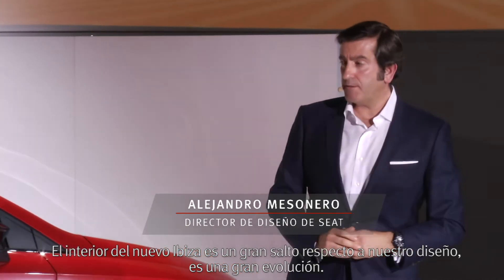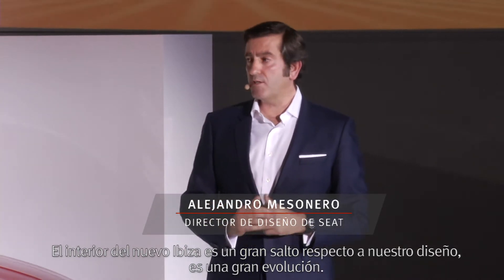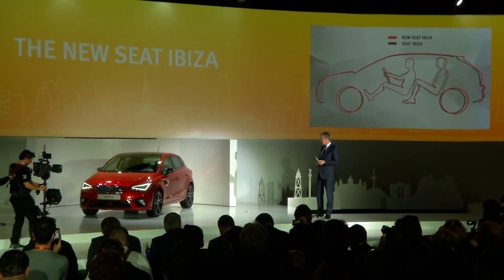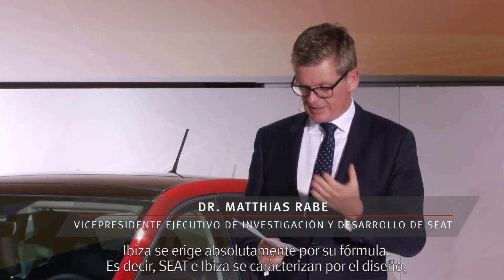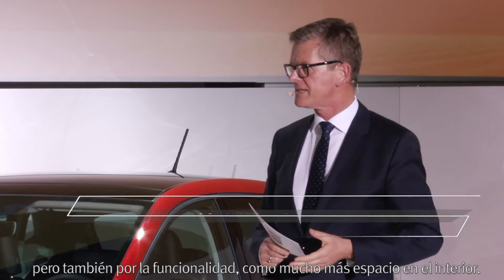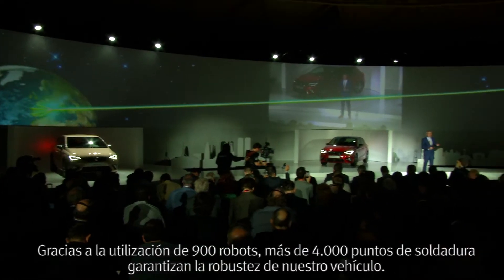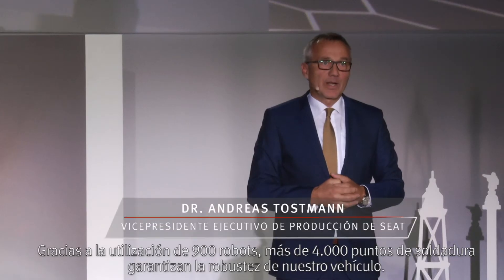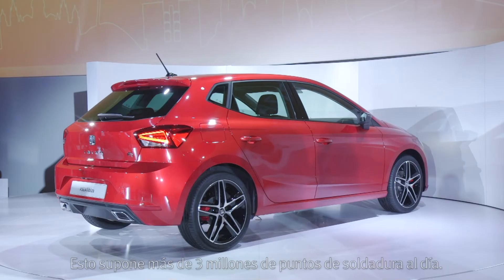SEAT IBIZA 2017 La presentación en Barcelona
- Disponible en junio, así es la quinta generación del Seat Ibiza.
- Lleva lo último en tecnología y conectividad, con instrumentación orientada al conductor
- Es 87 mm más ancho y 2 mm más corto.
- Mejor habitabilidad